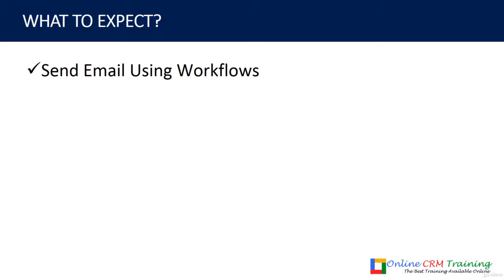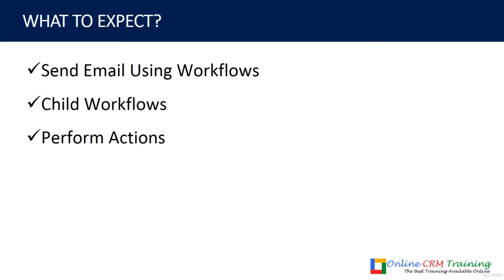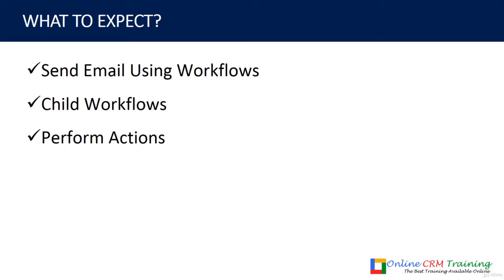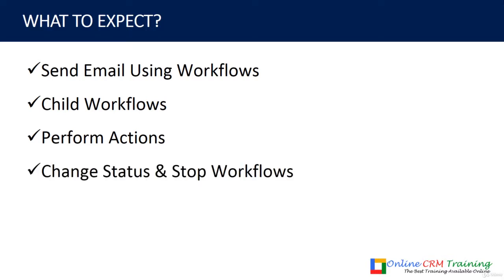Microsoft Dynamics 365 (CRM) Workflows Mastery Course - learn Dynamics CRM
What you'll learnAutomate tasks using Dynamics 365 Workflows to boost organization productivityPractically learn to create workflows (with application demo & scenarios)Develop a Custom Workflow Activity using C# or VB .Net
Every business wants to be more efficient, save time and increase revenue. Isn't it?That's why automation is so important for companies to take their business to the next level.Presenting, Microsoft Dynamics 365 Workflows Mastery Course.If your company or your clients are using Microsoft Dynamics 365, then you this can be the most important course for you to learn and Implement Microsoft Dynamics 365 Workflows. So, you can save more time, become efficient and increase business revenue.I have designed this course for Microsoft Dynamics consultants and Microsoft Dynamics Aspirants.By the end of this course, you will have complete practical understanding of Dynamics 365 workflows and how to use it for your company or client.Here's what you will learn:Dynamics 365 Workflows IntroductionTypes of WorkflowsWorkflows Important Terms & InformationWorkflows - Creating RecordsWorkflows - Updating RecordsWorkflows - Assigning RecordsWorkflows - Send EmailsWorkflows - Child WorkflowWorkflows - Perform ActionsWorkflows - Change Status, Wait Condition & Stop WorkflowWorkflows - Custom Workflow Activity (code included)Course Review & Next StepsAnd everything with a scenario (case study) and practical demo.Feel free to take a look at the course description, watch the preview videos and sign up for the course at the highly discounted price.To Your Success,
Abhay Sharma
this is the best Dynamics CRM course. you can download and watch for free after enroll.